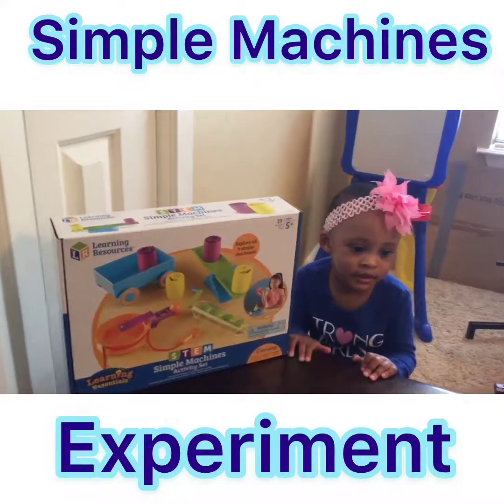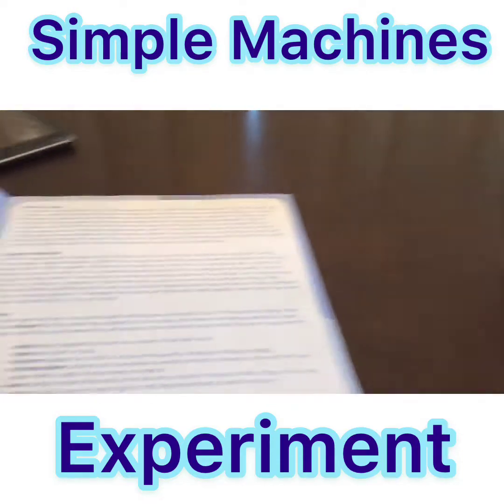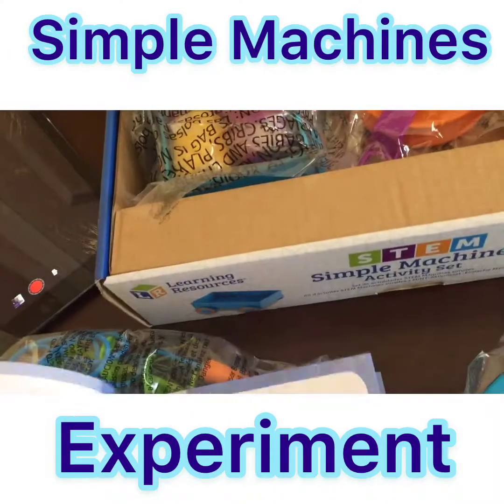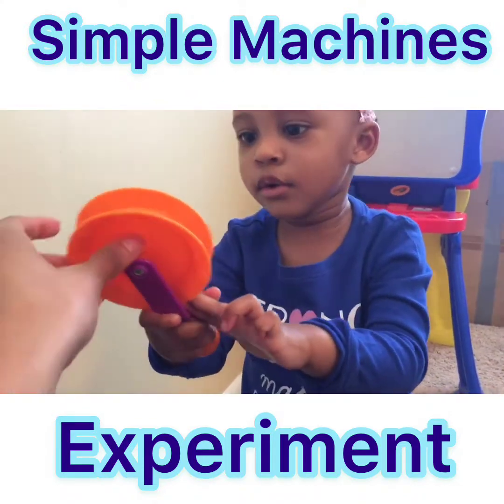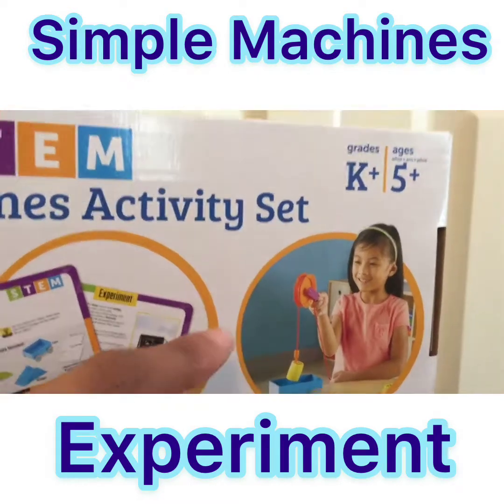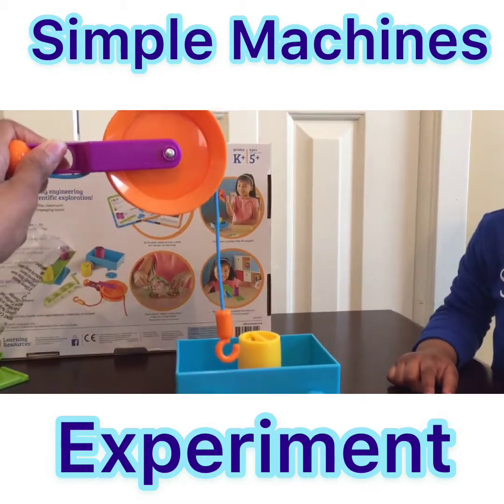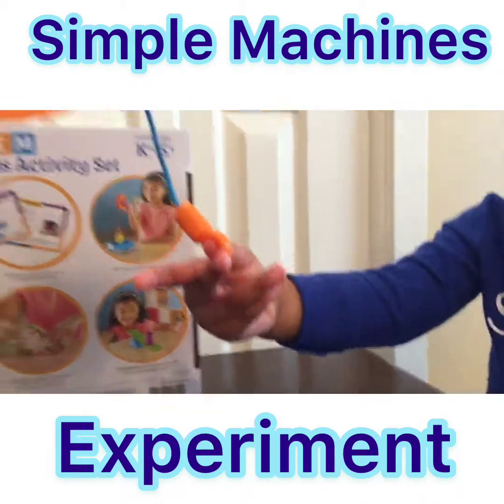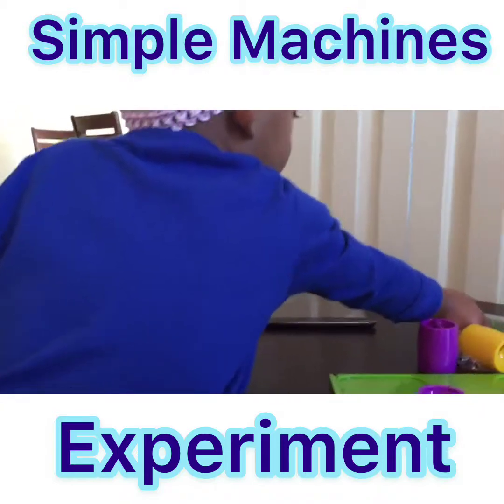Our STEM Activity For The Day: Simple Machines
Just purchased a Learning Resources simple machines kit from ToyRrus. It is a good resource to teach children about simple machines. Be sure to look out for more deals as toysRus stores close.  Fun activity for toddlers.